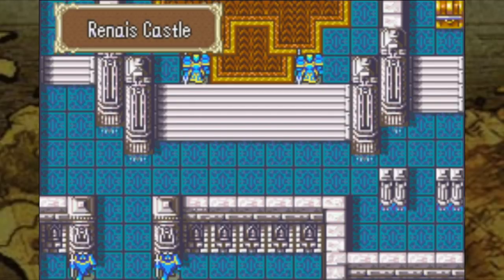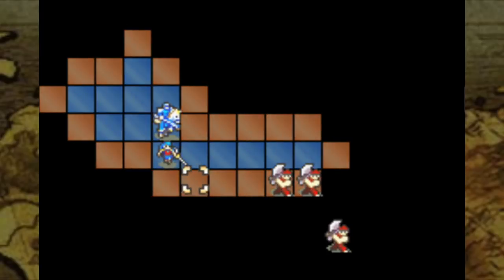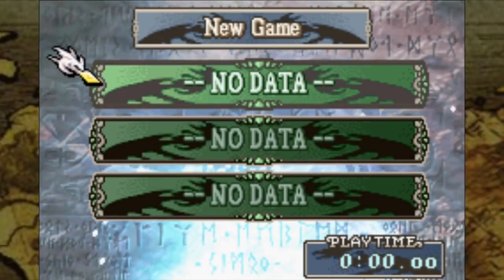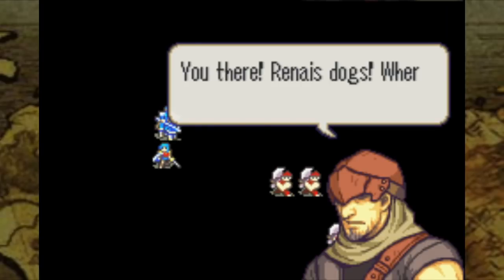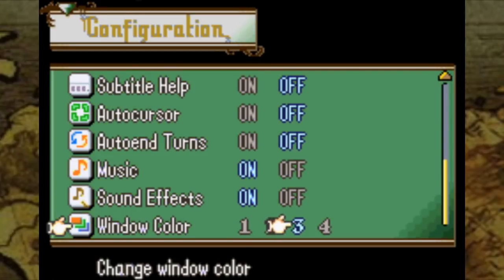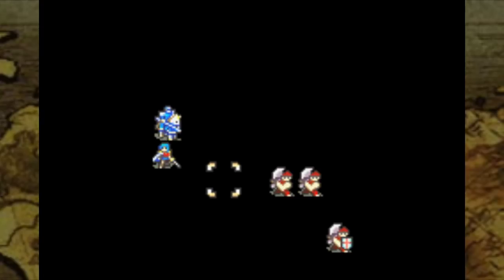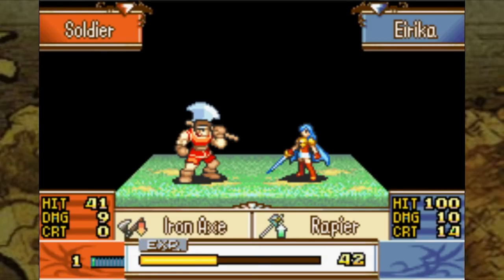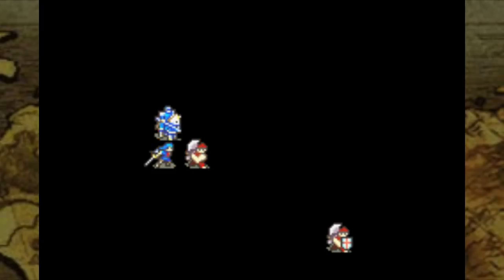Fire Emblem "DARK" - Sacred Stones Episode 1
A new way to play Fire Emblem. This has never been done before, at least to my knowledge.

Sit back, relax, and watch me suffer as I try to get through Fire Emblem: Sacred Stones without most of the gameplay mechanics we've come to know throughout the series.

Rules:
1- No Terrain Background
2- No pre- combat window
3- No unit status display, so can’t see your unit OR your enemy’s HP
4- No looking at unit/enemy stats